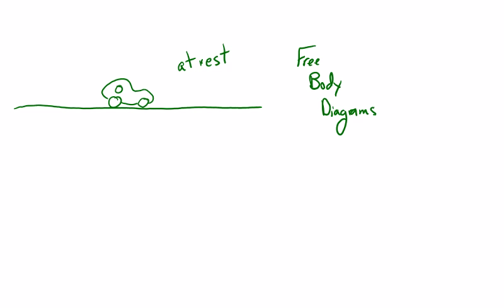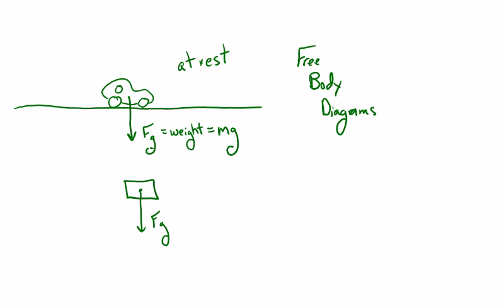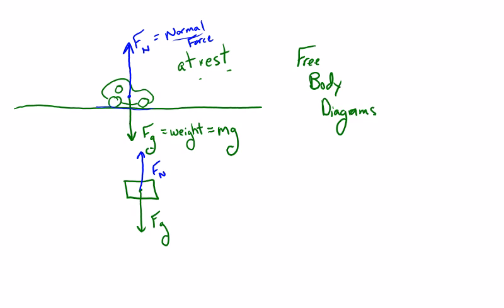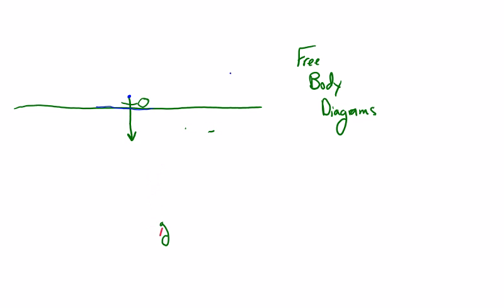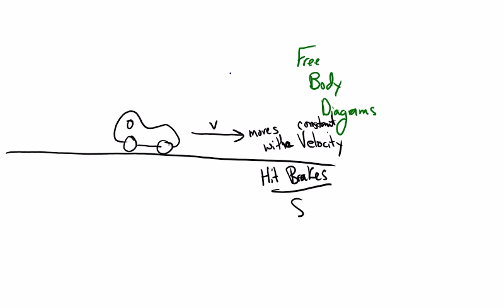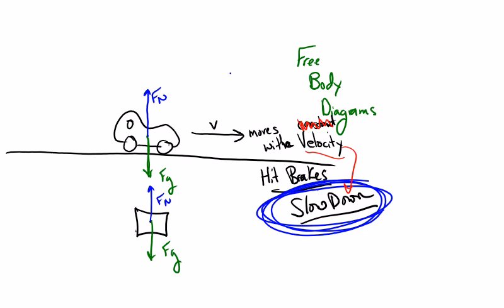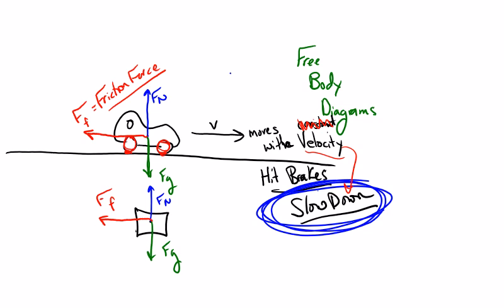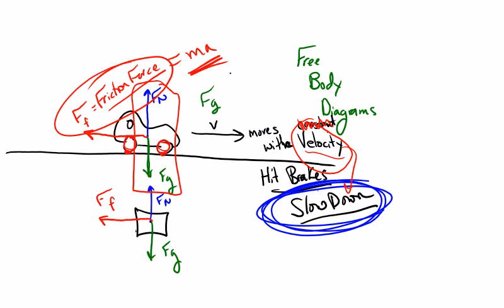Free Body Diagrams at the Henstitute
Today at the Henstitute, we are introducing the concept of Free Body Diagrams which are designed to show all of the forces acting on an object.